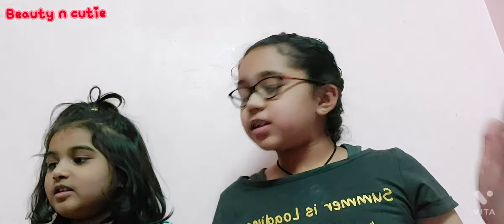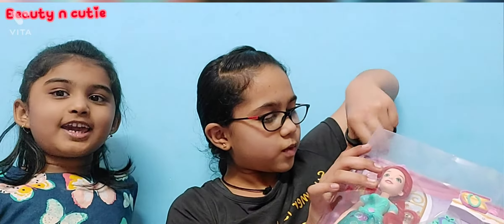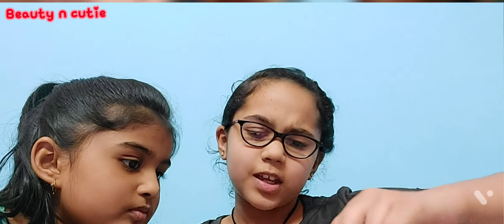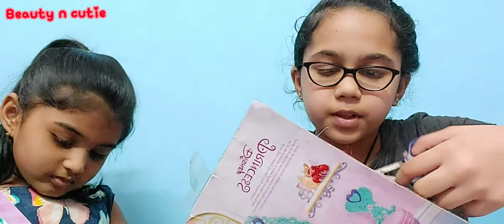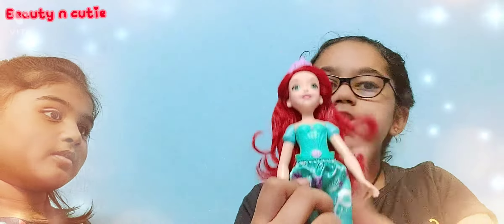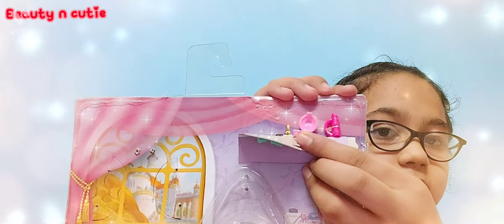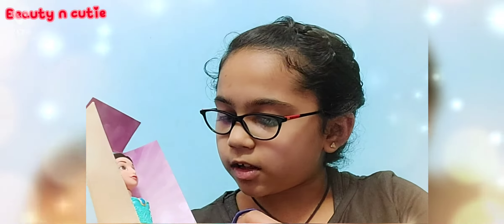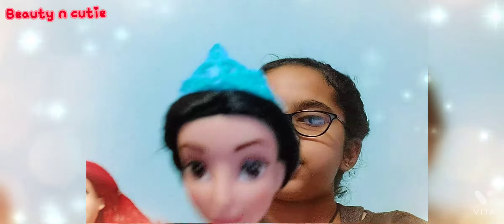Barbie|unboxing|unboxing barbie playsets|jasmine|ariel